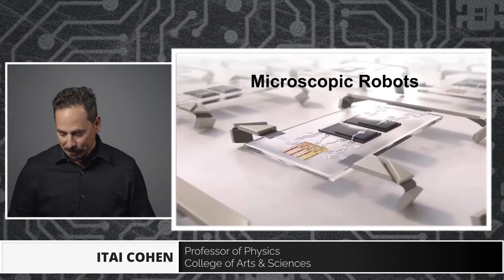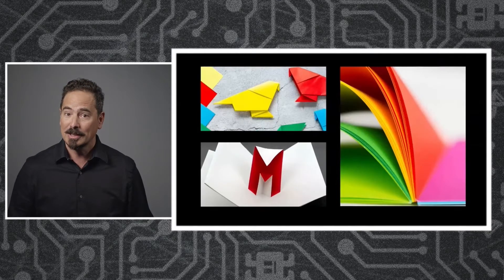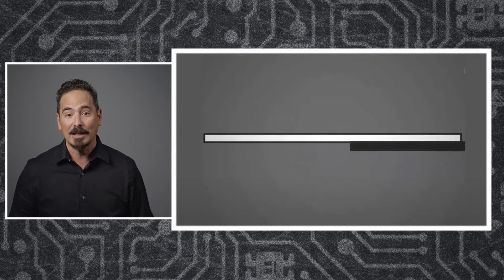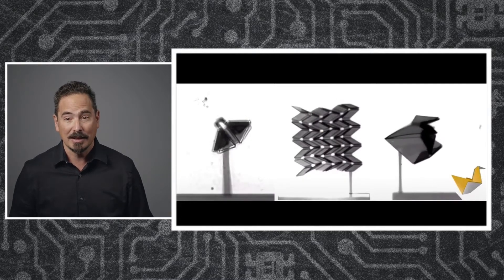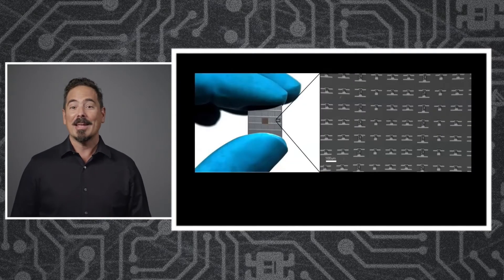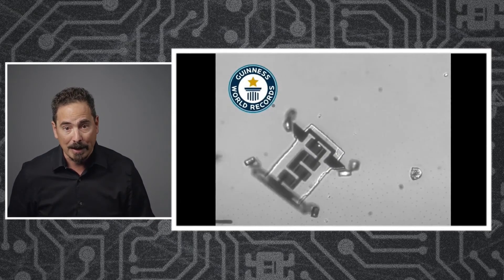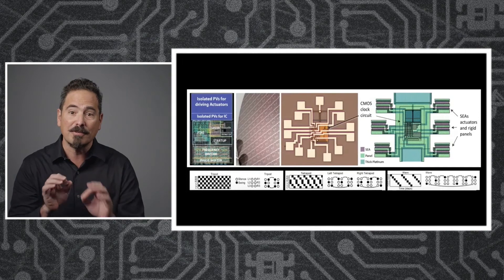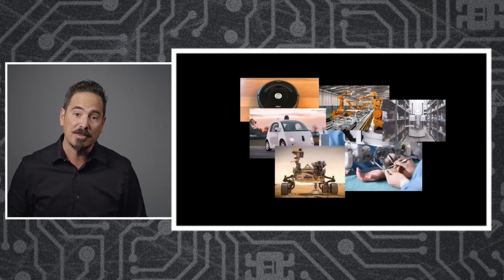Walking microscopic robots with brains - Itai Cohen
Itai Cohen, professor of physics in the College of Arts & Sciences at Cornell University, describes the nanorobots he and colleagues have created: the first to incorporate semiconductor components, allowing them to be controlled – and made to walk – with standard electronic signals. The research could one day result in swarms of microscopic robots crawling through and restructuring materials, or suturing blood vessels, or being dispatched en masse to probe large swaths of the human brain in a new form of healthcare based on quantum materials.

Prof. Cohen’s presentation was part of the College of Arts & Sciences’ “Arts Unplugged: Science of the Very, Very Small” event that explored some of the exciting innovations in nanoscale science and their ramifications for human society.